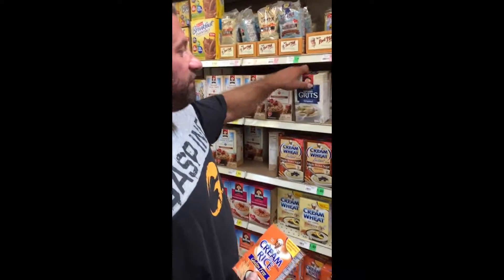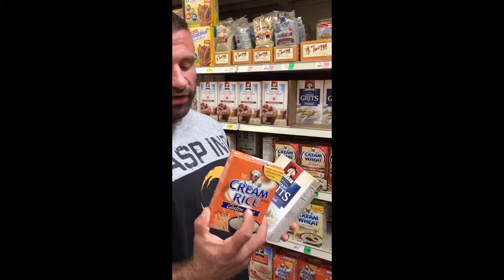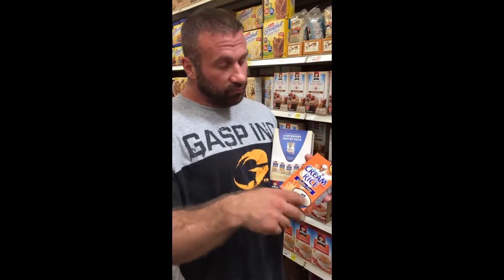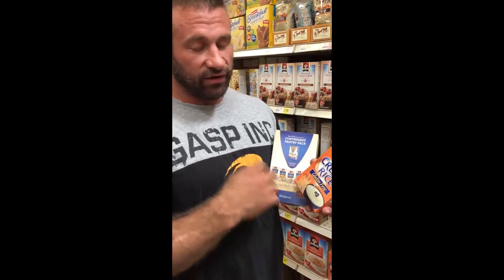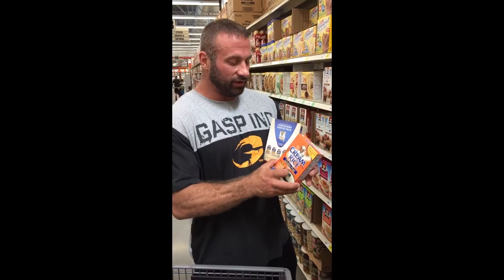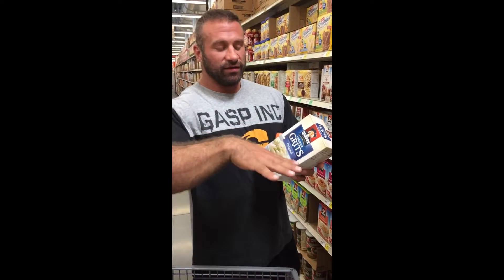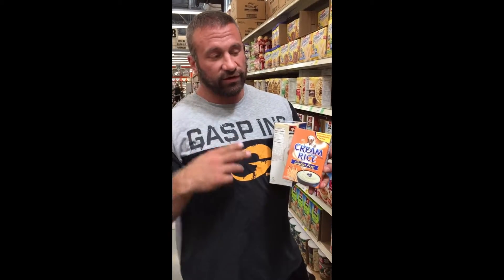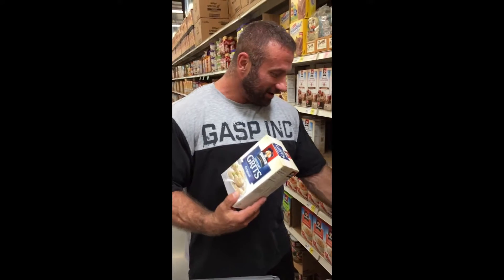Carb sources cream of rice and grits